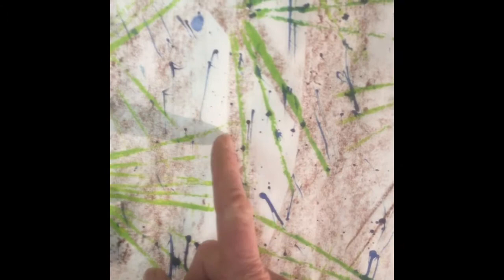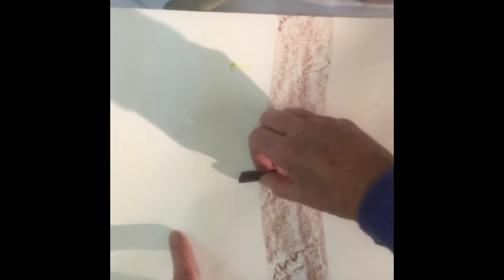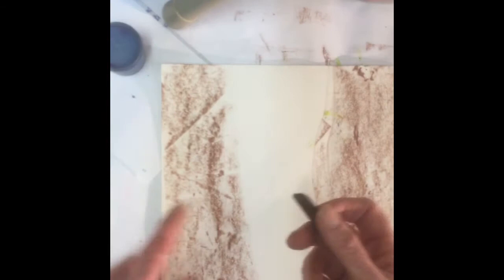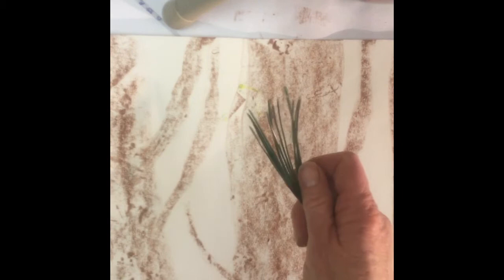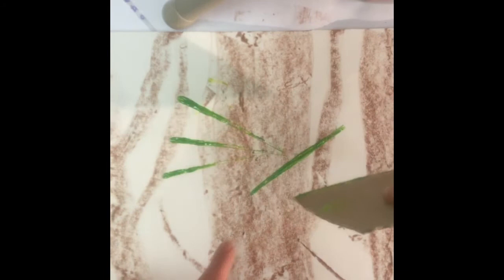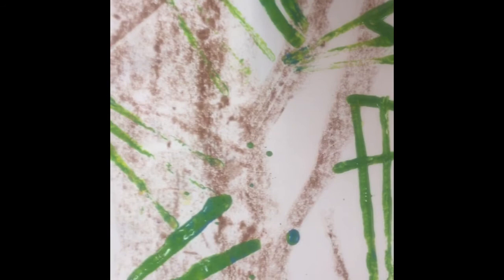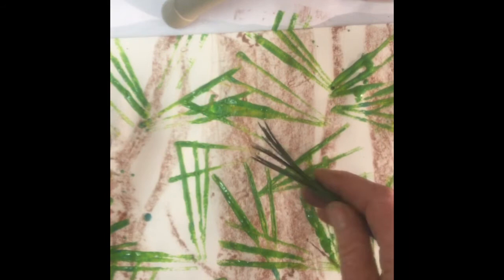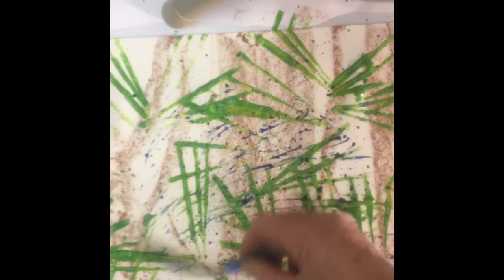Ponderosa pine texture painting